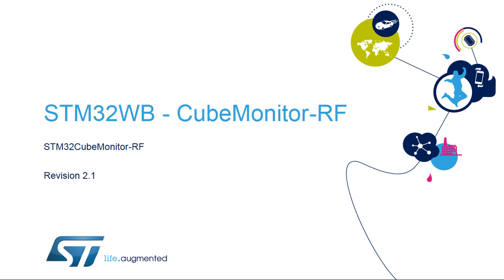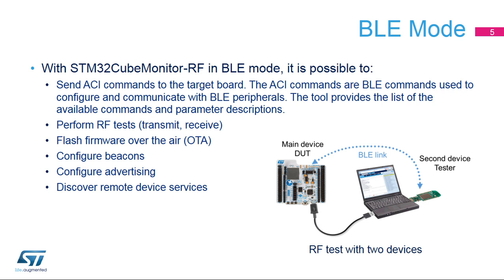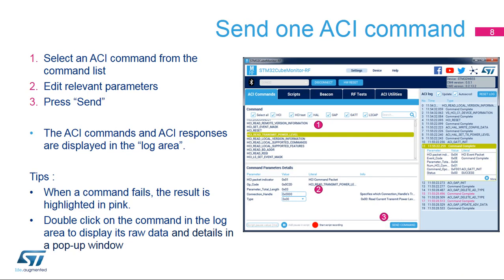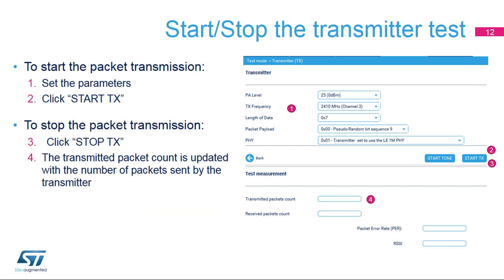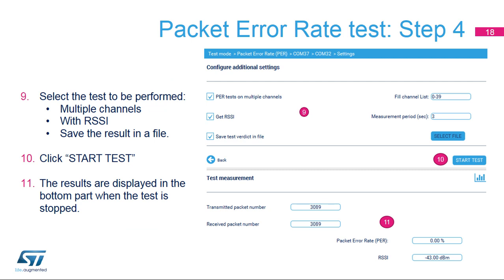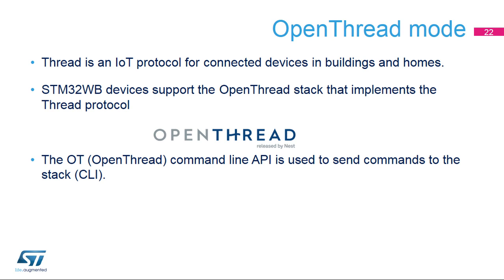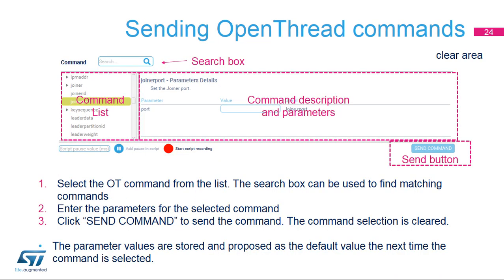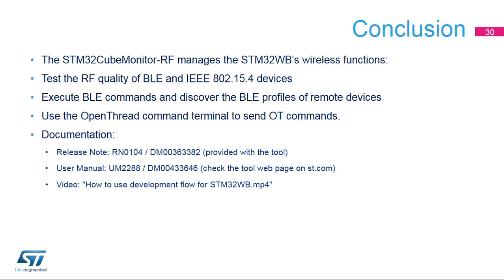STM32WB OLT - 46. Ecosystem STM32CubeMonitor RF tool